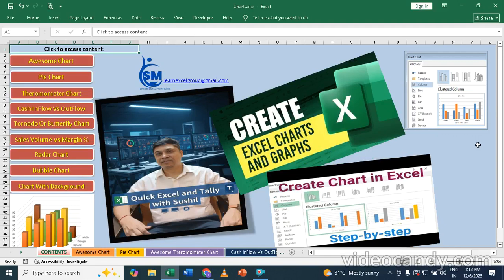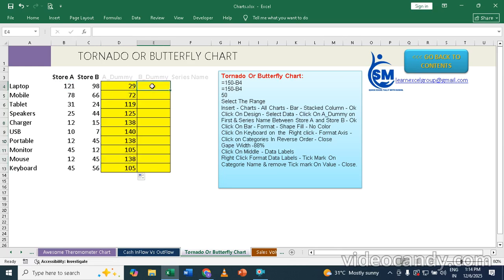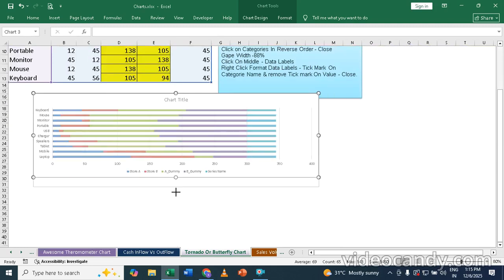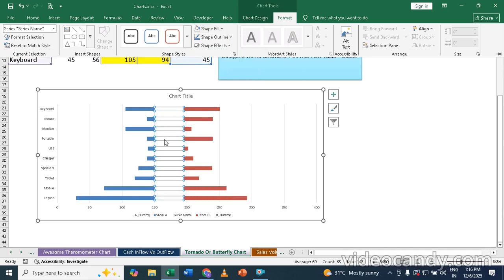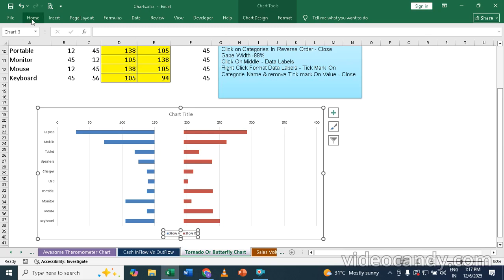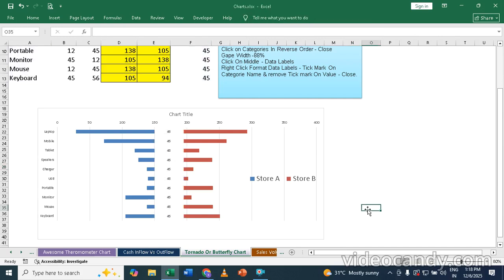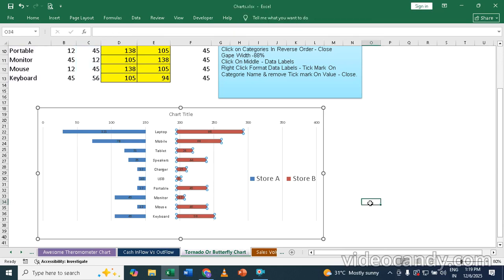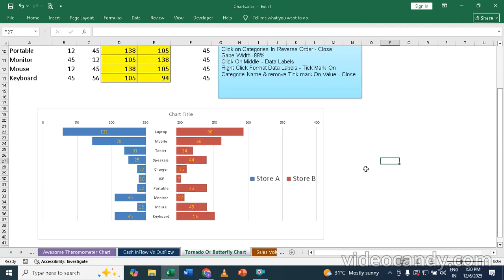How to Create Tornado Or Butterfly Chart#excel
Make an Interactive Tornado (Butterfly Chart In Excel)